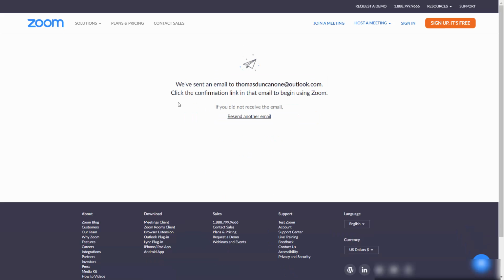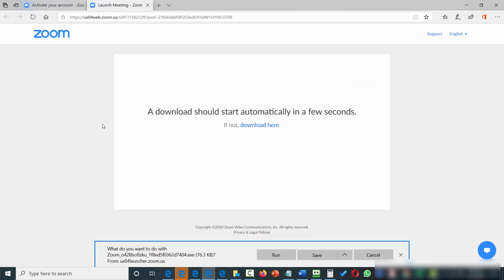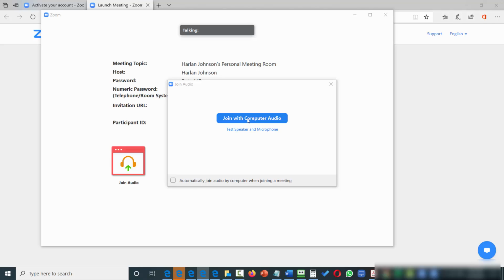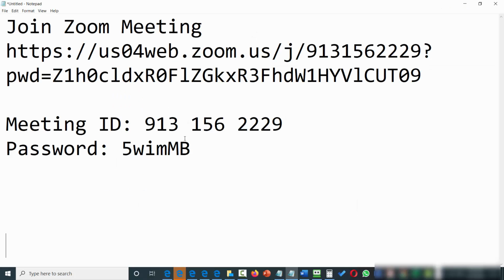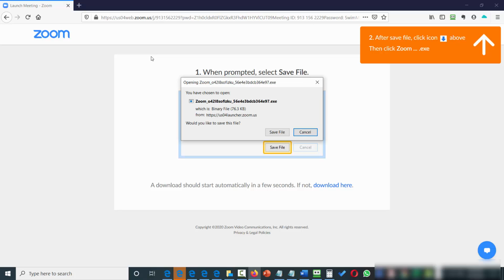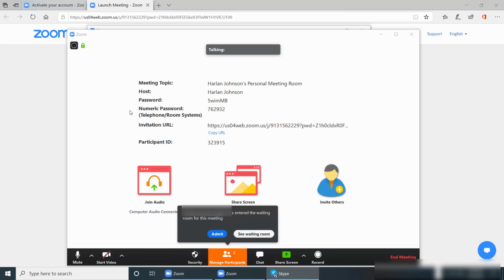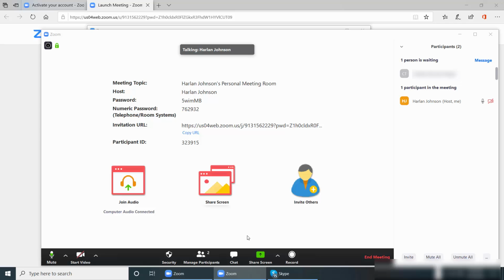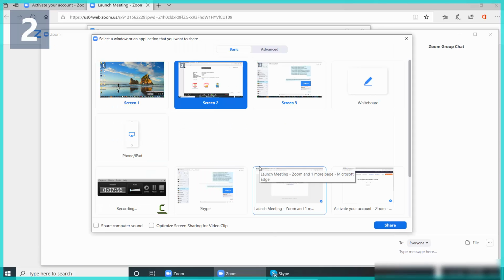2 Quick Start - Free Zoom Training Course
Quick Start - Free Zoom Training Course